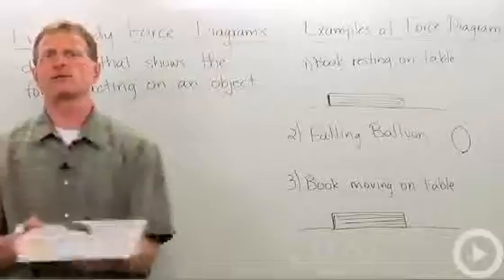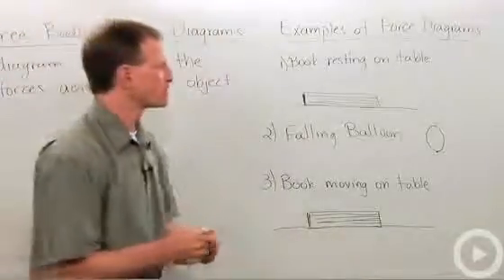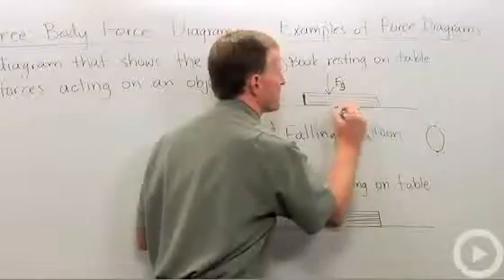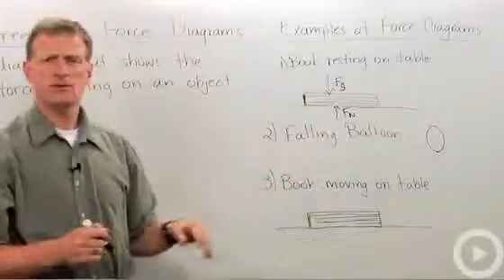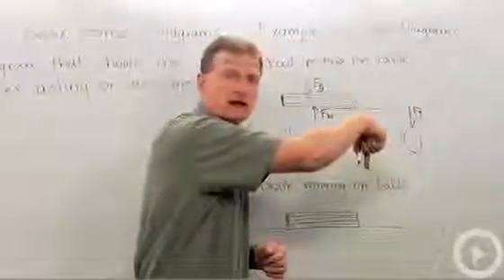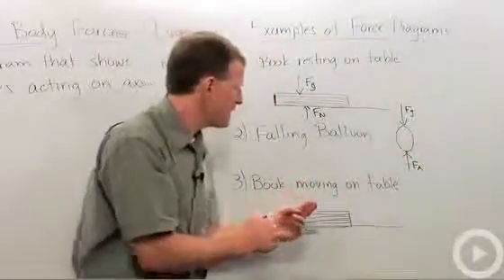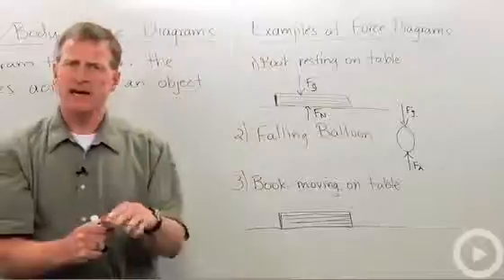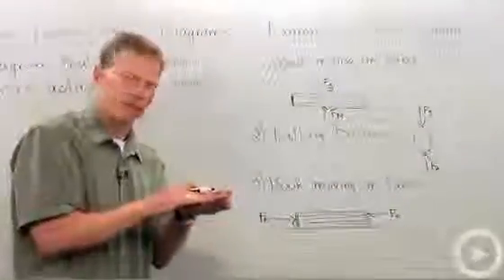Free Body Force Diagrams